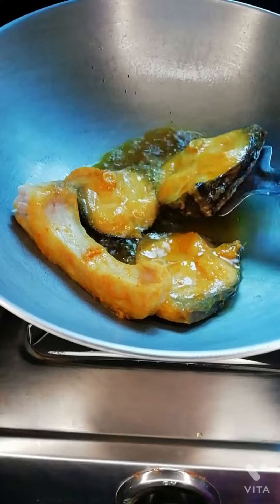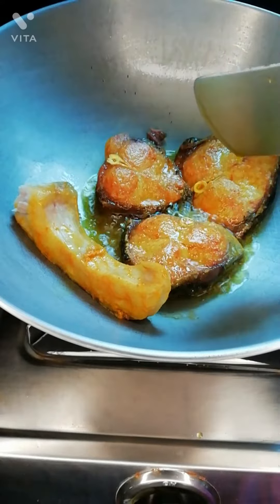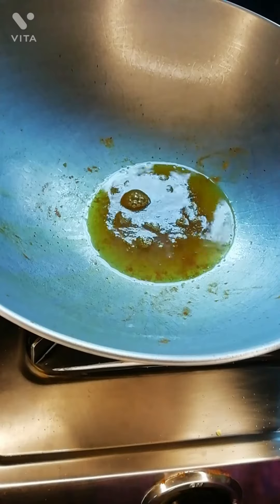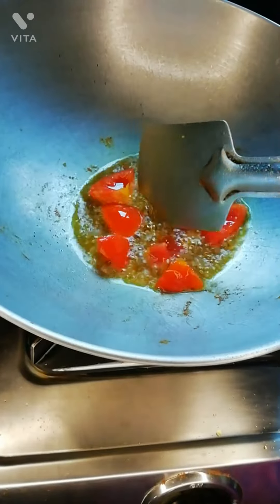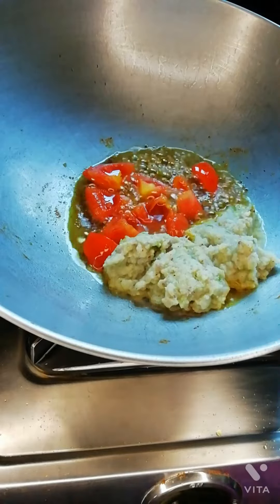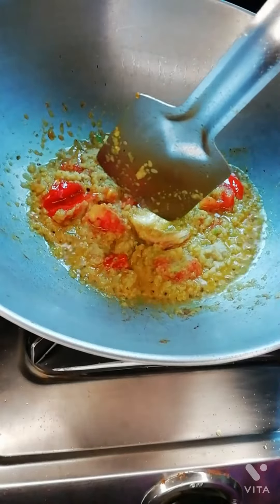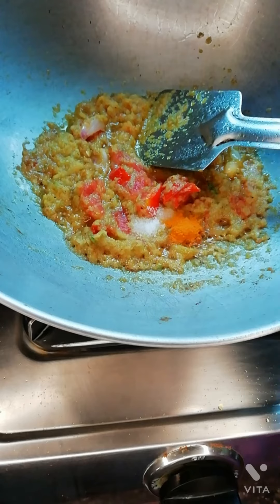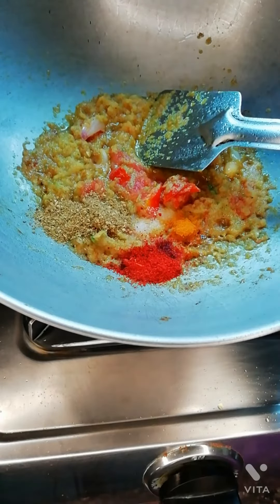Bengali fish | বাঙালি মাছ সরষে পোস্ত ছাড়া চলে না দারুন স্বাদ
Hi!!!

RECIPE : ( রেসিপি )

*   Rui fish ( রুই মাছ )
*   Tomato ( টমেটো)
*   Onion ( পিয়াজ )
*    White and Black mustard seeds (  সাদা এবং কালো সরষে )
*    Poppy seeds (পোস্ত )
*  Green chilli pepper ( কাঁচা লঙ্গা )
*  Coriander (ধোনে পাতা )
*  Chilli powder ( লঙ্গকা গুরো )
*  Tumeric powder ( হলদি গুরো )
*  Coriander and cumin powder ( ধনে এরং জিরে গুরো )
*   Salt ( লবণ )
*  Oil (তেল )
*  Water (জল)

PLEASE IGNORE THE TAGS JUST LIKE YOUR EYES IGNORE YOUR NOSE( ট‍্যাগতা উপেক্ষা করুন যেমন আপনার চোখ উপেক্ষা করে আপনার নাখকে।)